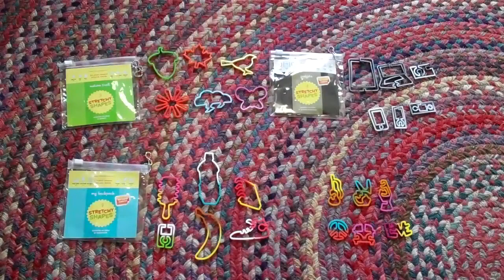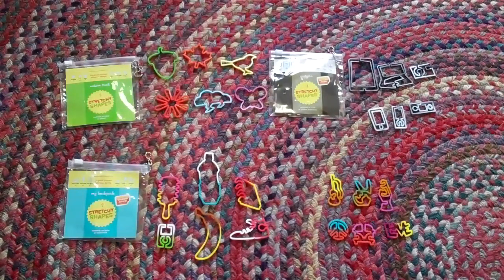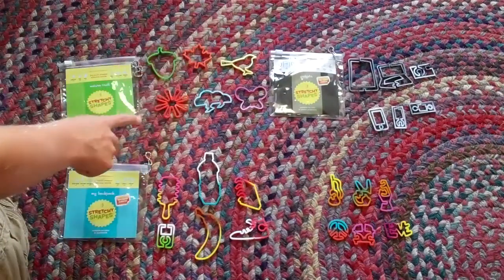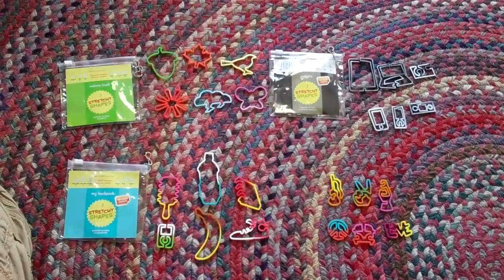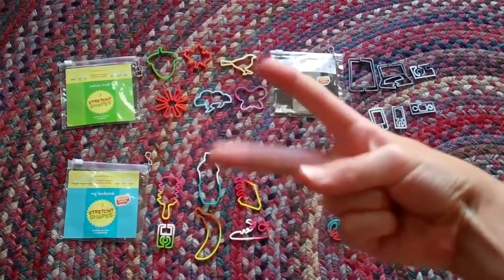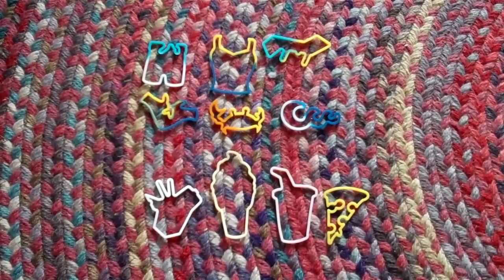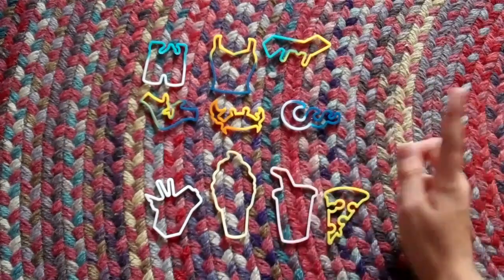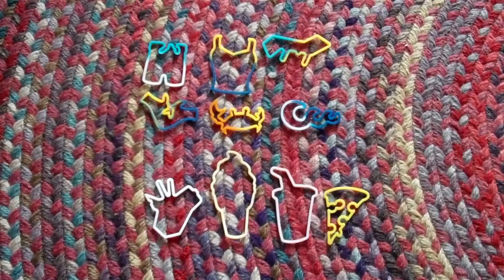All My Stretchy Shapes!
These are all of my Stretchy Shapes! Love ya' stretchy Shapes!!